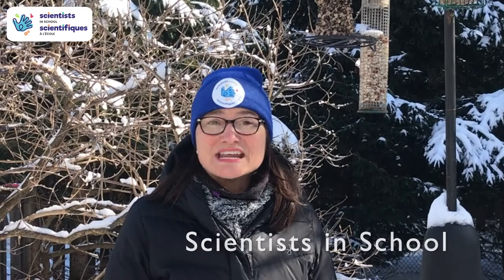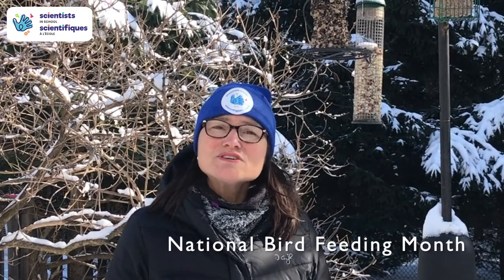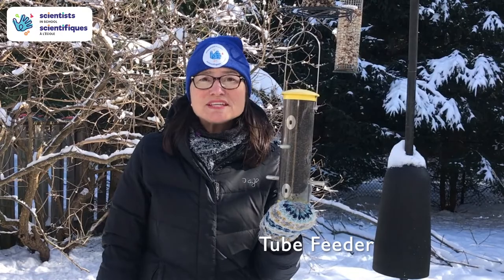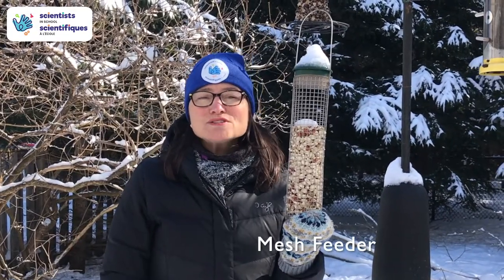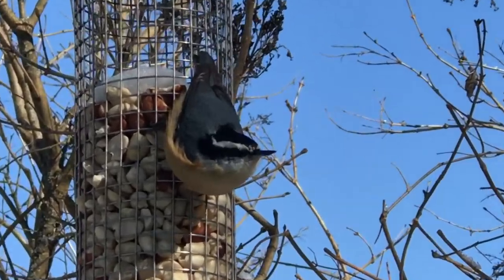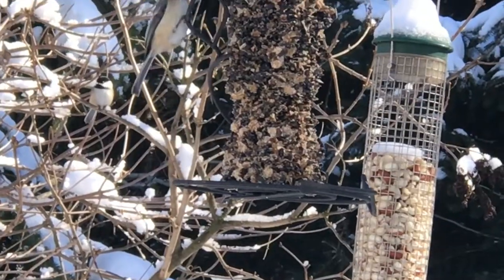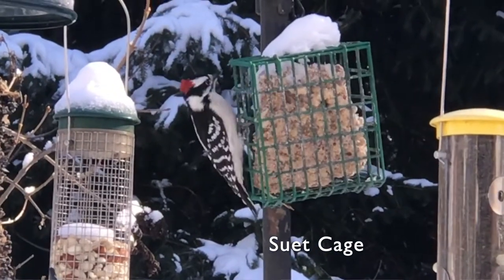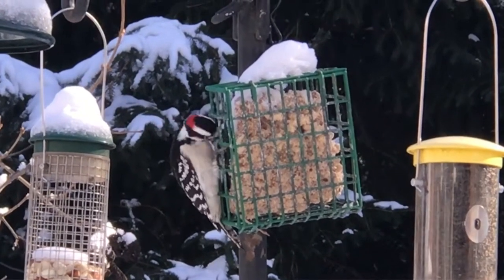Feed the Birds!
February is National Bird Feeding Month. 🐦Birds have it tough in the winter. With snow on the ground and insects in short supply, birds need our help. Join Scientist Heather as she explores common bird feeders that will fuel our feathered friends!
Download our FREE educational resource, Time to Feed the Birds.

About Scientists in School:
For more than 31 years, Scientists in School has been dedicated to inspiring millions of children across Canada through hands-on science, technology, engineering and math (STEM) education experiences. Sparking curiosity and confidence in children so that they all feel empowered to say, “I can be a scientist!” is at the core of every Scientists in School workshop.

Be the first to know about upcoming Spotlight premieres, engaging nature videos, educational STEM resources, and new workshop topics! Sign up for our newsletter and never miss an update!